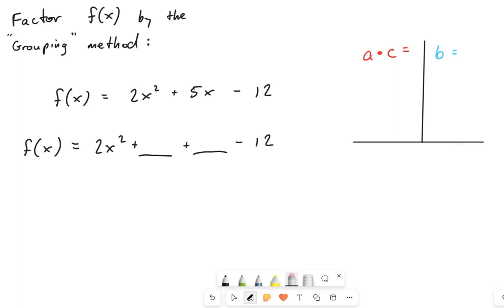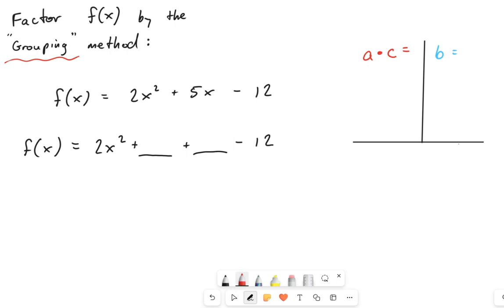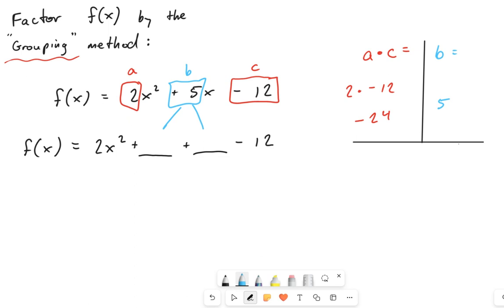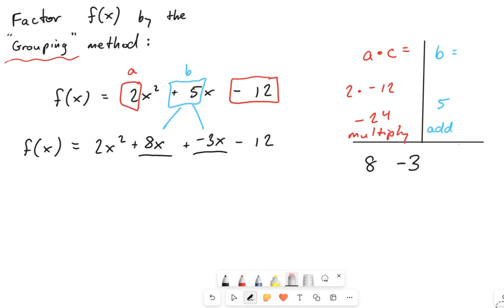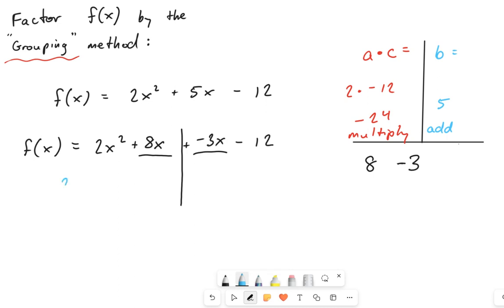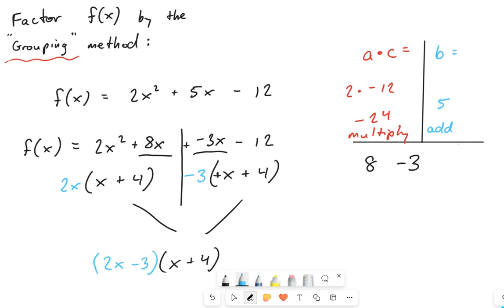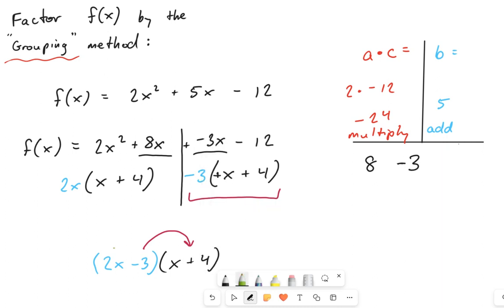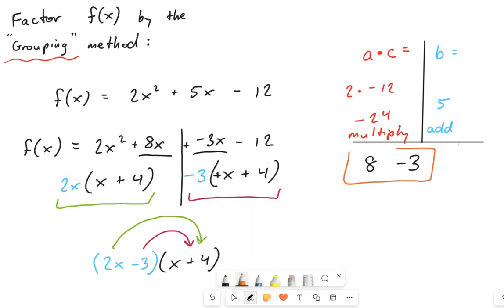SM3.01.21 -- Factor a Trinomial by Grouping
Murphy Math --
Introduction to factoring polynomials using greatest common factors (GCF) and factoring by grouping.